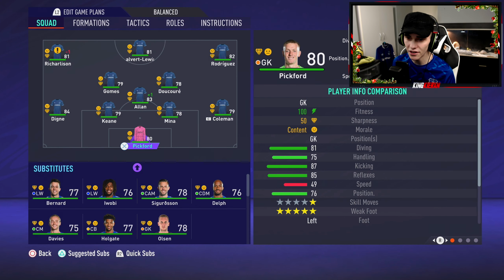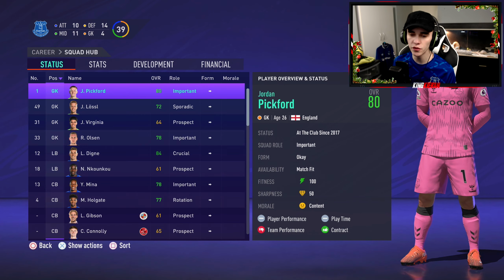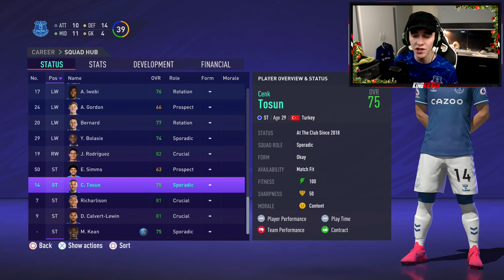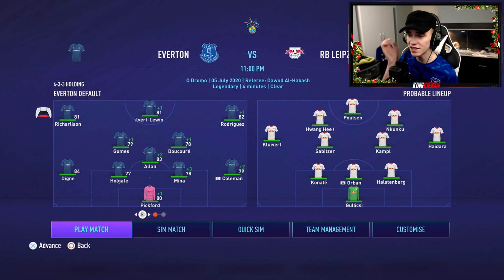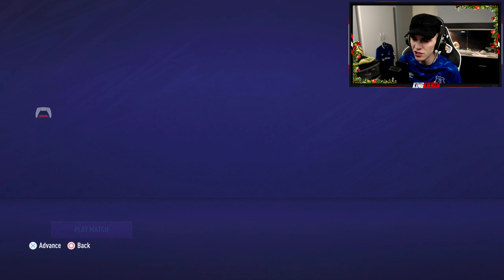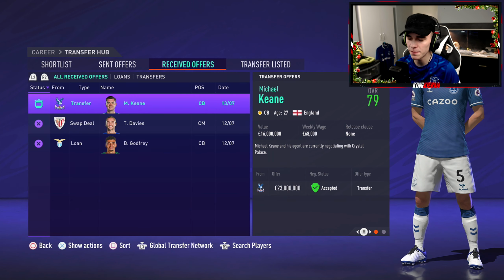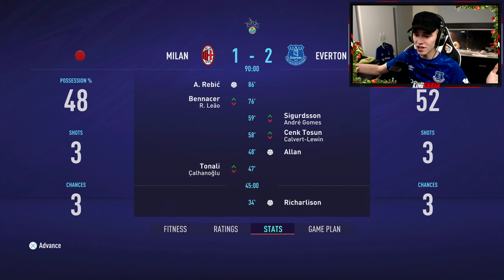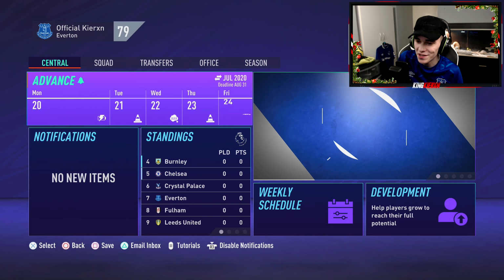NEXT-GEN IS HERE - FIFA 21: Next-Gen Everton Career Mode Episode 1